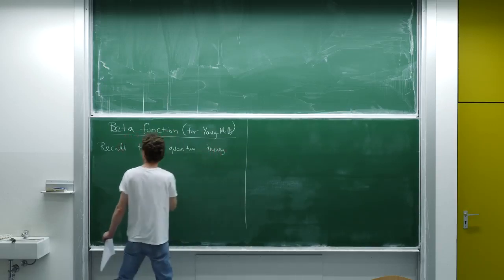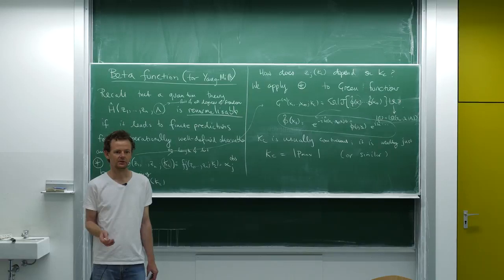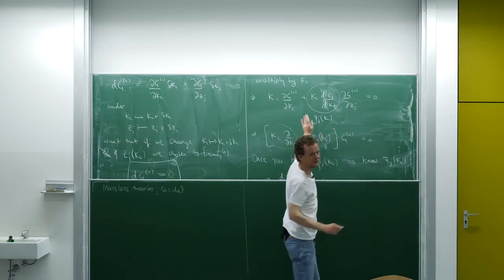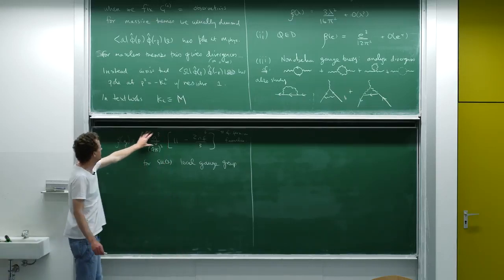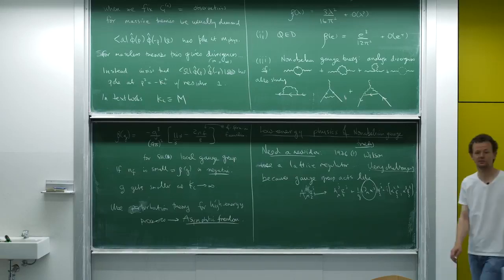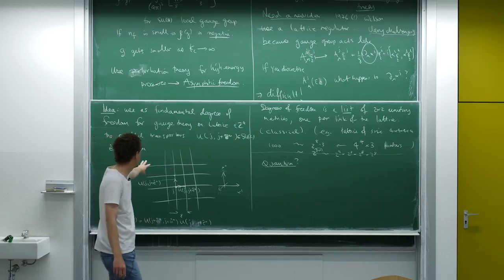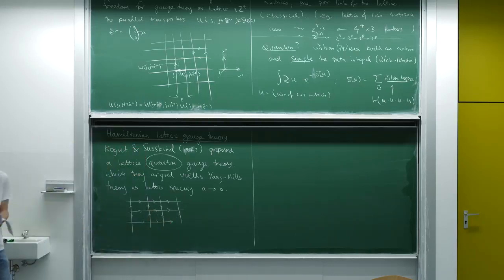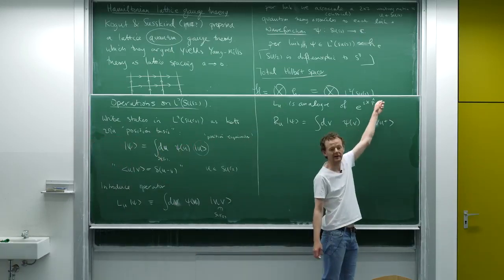Advanced quantum field theory, Lecture 14